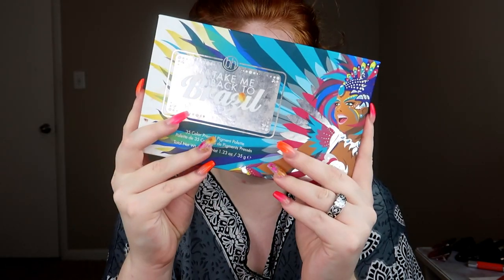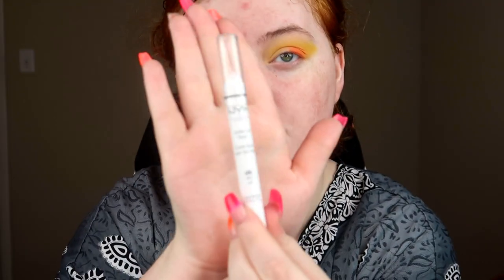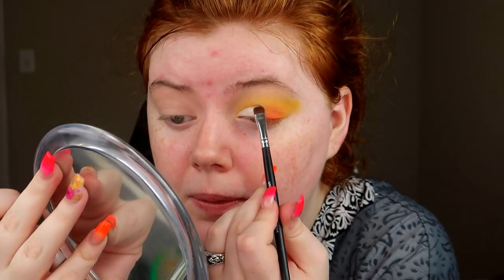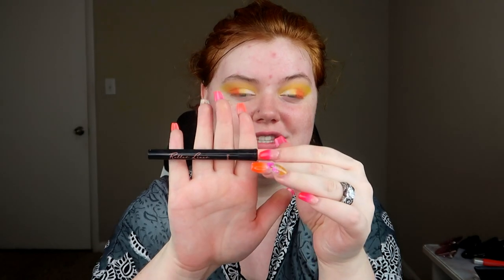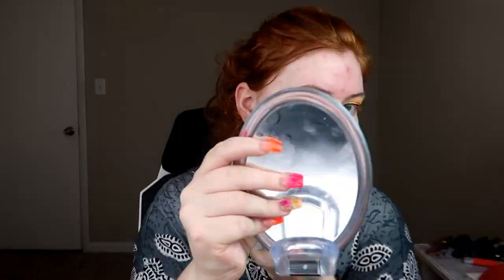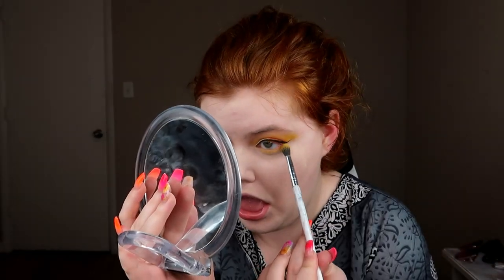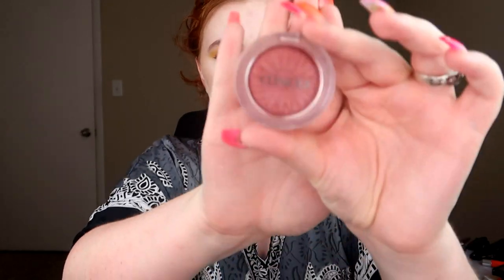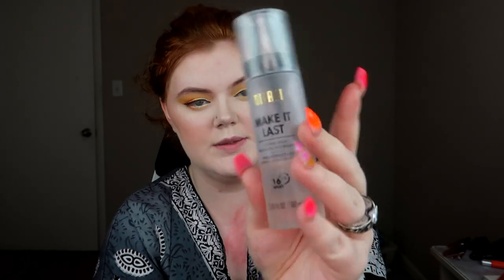🌻Summer Sunflower🌻 MAKEUP TUTORIAL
Welcome back!
Thanks so much for checking out this week's tutorial!
Here's the products used~
EYES:
MAC Painterly Pot
BH Take Me Back To Brazil
NYX Jumbo Eye Pencil (Milk)
Makeup Revolution Forever Flawless Constellation
Benefit Roller Liner
IT Superhero Mascara
Ardell Lashes

FACE:
Stila Primer
Smashbox Studio Skin (0.1)
Colorpop Concealer (Fair 02)
Cover FX Powder
Physician's Formula Bronzer
NYX Highlight and Contour
Clinique Cheek Pop (Fig)
Stila Heaven's Hue Highlighter (Opulence)
Benefit Gimme Brow (3.5)
Milani Make It Last Spray
LIPS:
Stila Liquid Lip (Patina)

––– ♪♫ Artists' Links ♫♪ –––